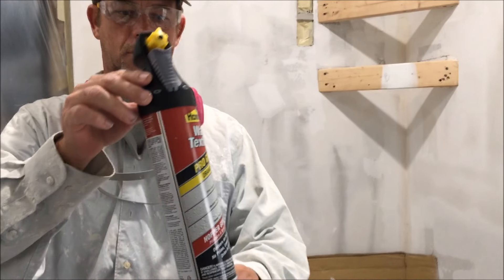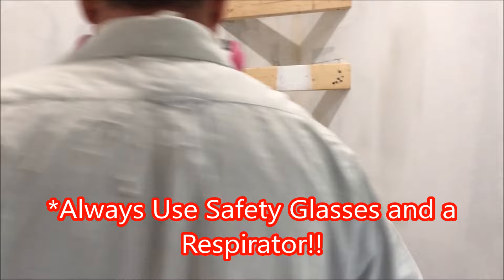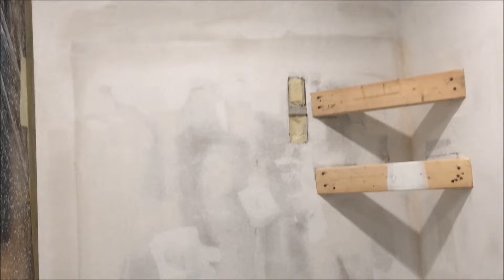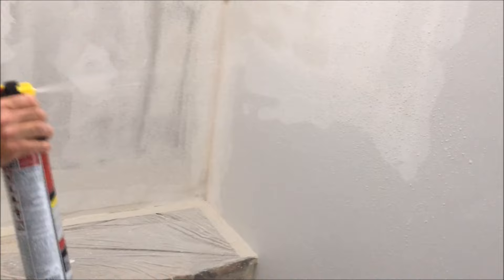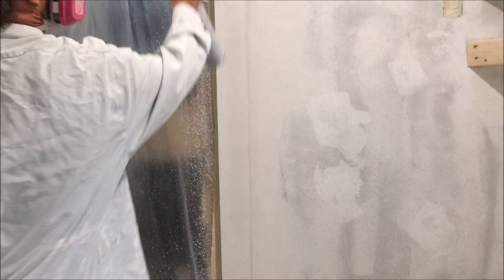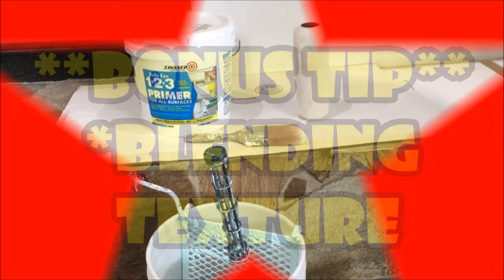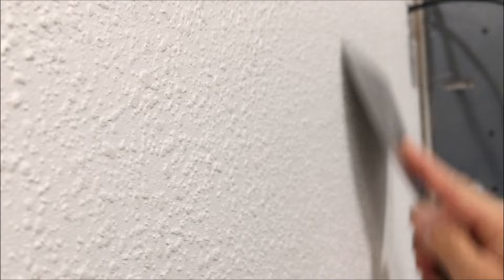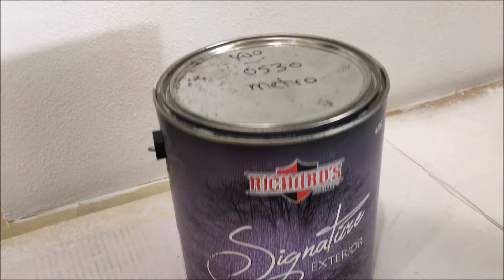How to match orange peel texture- Using a can of Homax orange peel texture on a drywall repair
In this short video clip I'm demonstrating how to spray a can of Homax's oil base orange peel texture on an actual drywall repair where installed a Big Screen Plasma TV.

**Be sure to shake the can well before trying to spray the orange peel texture!
I'm spraying the orange peel texture on some drywall that I installed after  installing some wood framing to support the Big Screen Plasma TV
The area that needs the orange peel sprayed has a medium orange peel that I need to match. I'll be spraying this entire area with just one can of the Pro Grade Homax Orange Peel Texture.

All i can say is cover everything that you don't want texture to get on in the surrounding area around the repair that you're going to be spraying the texture on.

**Caution**- Always wear safety glasses and a respirator whenever spraying the can of oil base texture. Try and ventilate room by opening windows and doors.